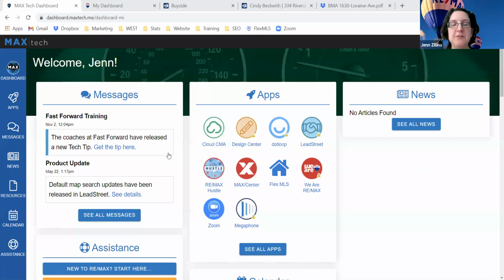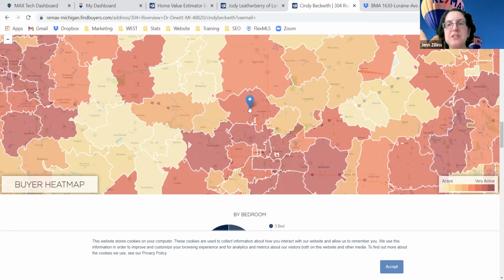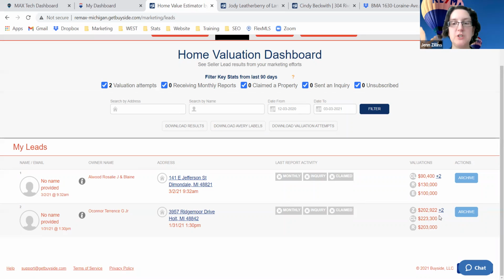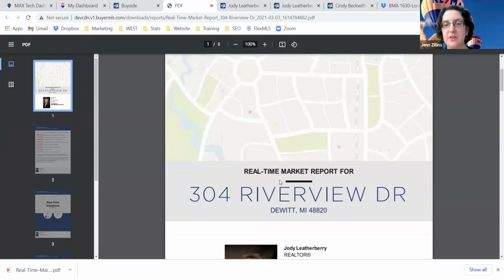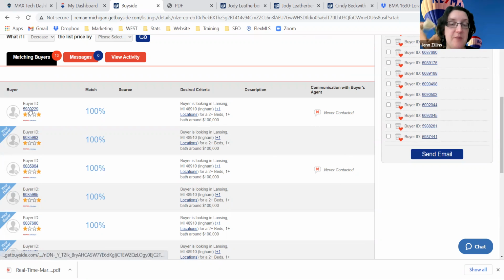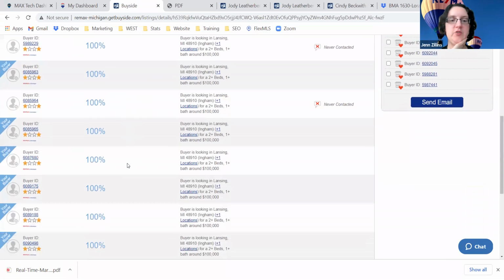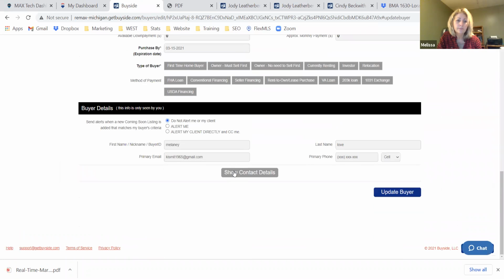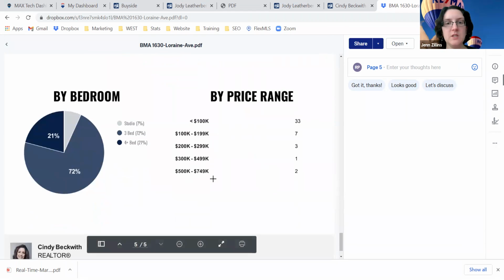Real Estate Agent Training - What is BuySide?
Watch our realtor motivational training video, webinar for remote learning, education tutorial, and online marketing course for beginners. In this class, we will cover the beginning course of how to use BuySide, attract buyers, add search criteria, contact Buyer's agents and run a Buyer Market Analysis report for our sellers.

Are you getting your Michigan real estate license, a renewal, attending classes or preparing for the exam? How do I become an agent, new sales associate, and what are the benefits? Let’s Connect!